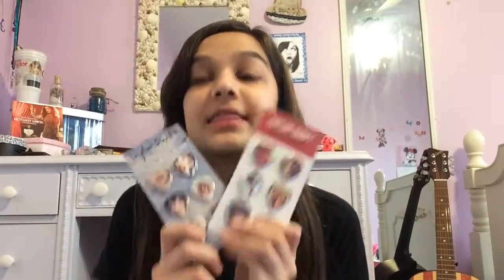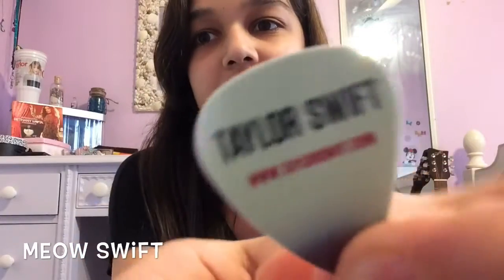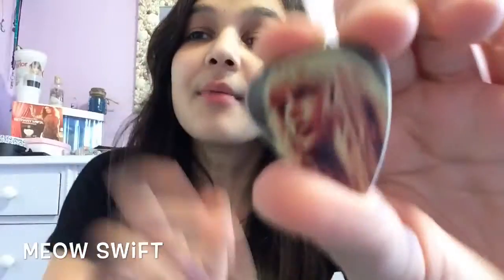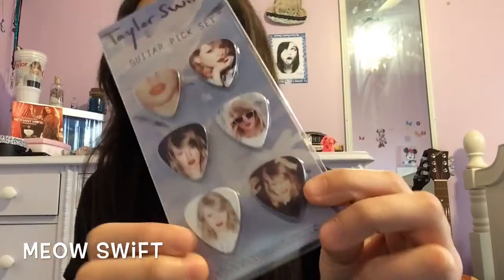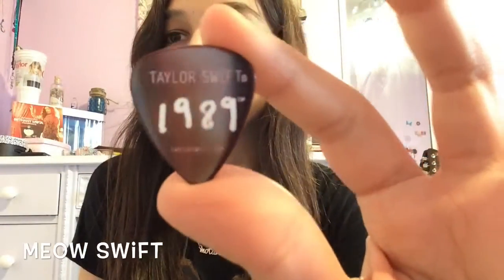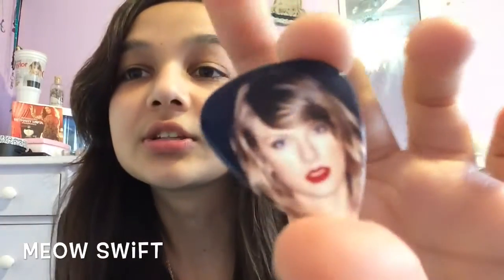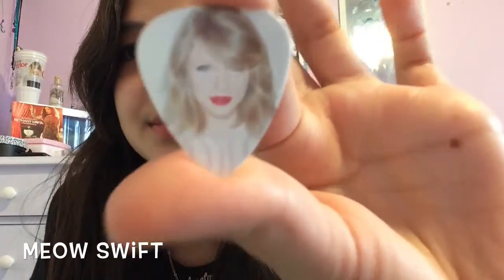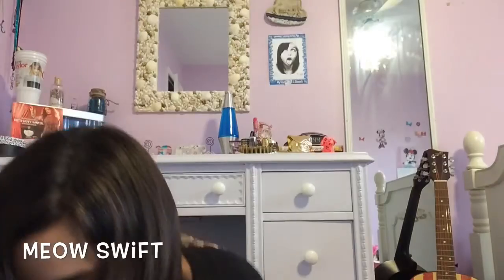MY TSWIFT GUITAR PICK COLLECTION!🎶🎼🎵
Sorry I have been out 😑
Bunch of finals 😟
More to come 😆
*CLARINET SERIES IS ON ALI's STYLE😮
Love u😍